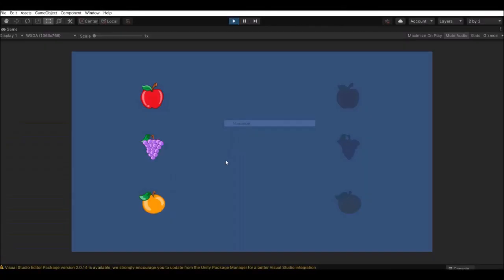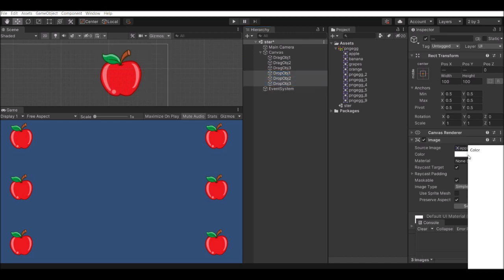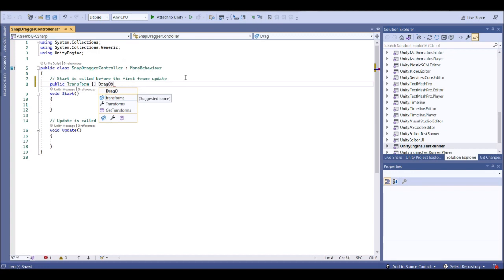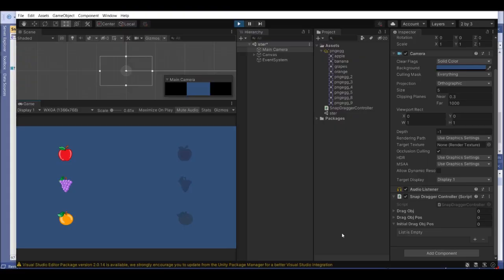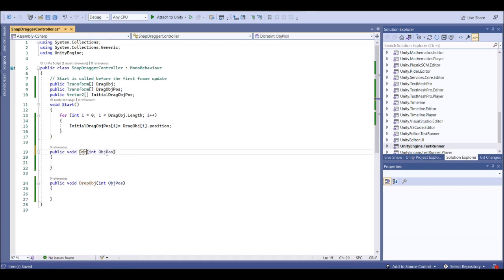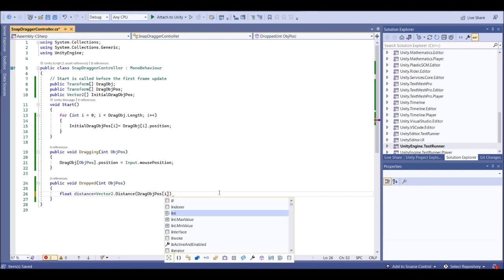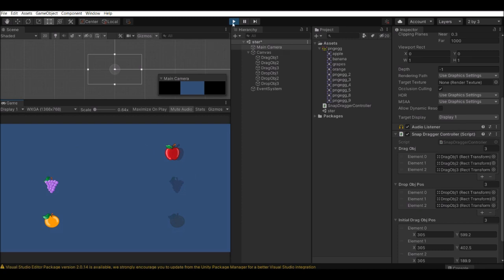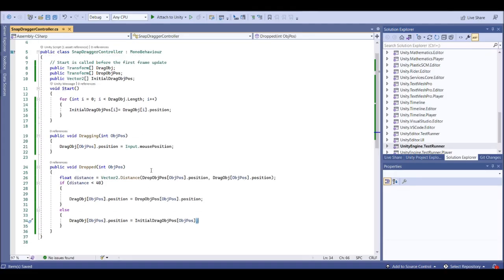Unity3d Tutorial -Create a System to allow dragging ,dropping and snapping in 2d Ui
Unity3d Tutorial -Create System to allow dragging ,dropping and snapping

Hello and welcome, I am your Unity3dtacher and here you will learn everything about Game Development in Unity 2D using C#.